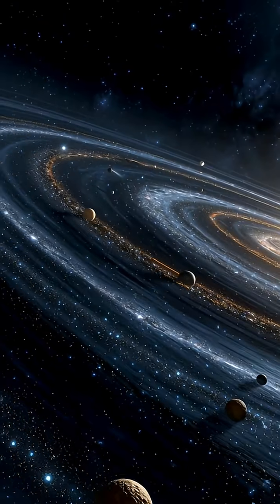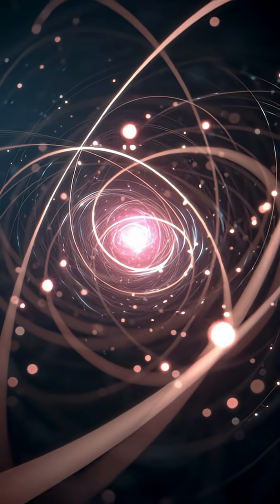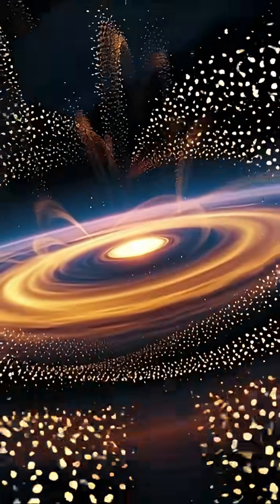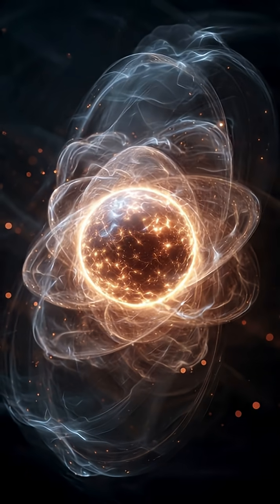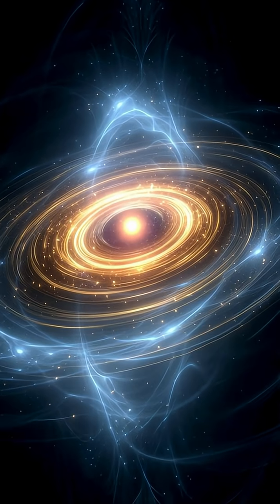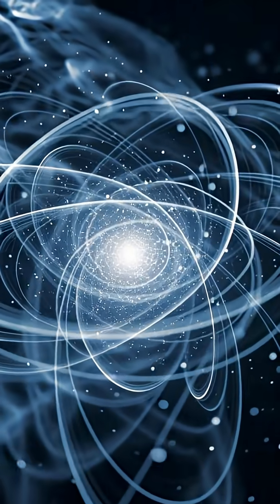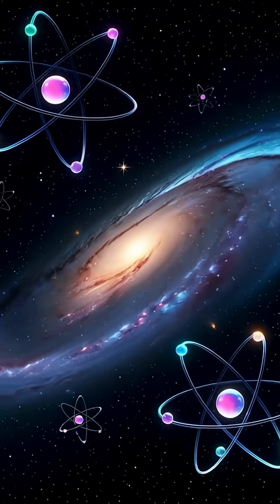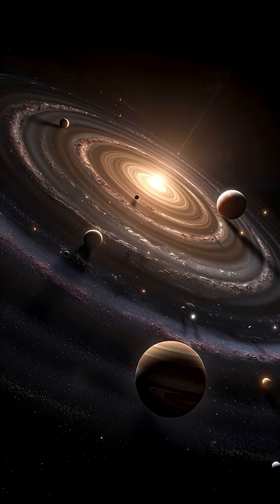Why Everything in the Universe Spins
Have you ever wondered why everything in the universe spins? 🌌

From planets orbiting stars, to galaxies rotating, down to electrons and atoms vibrating at the quantum level, this cinematic video explores the hidden rhythm that connects all scales of existence.

Discover the mesmerizing cosmic cycles — motion that links the infinite large with the infinite small, and the poetic idea that creation itself moves in circles.

Dive into a journey through space, atoms, and the eternal dance of the universe.